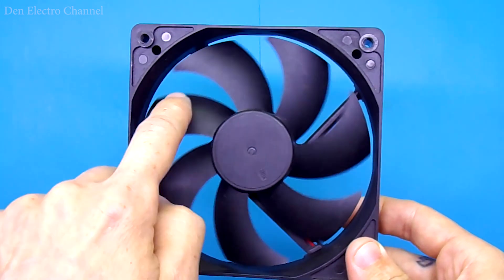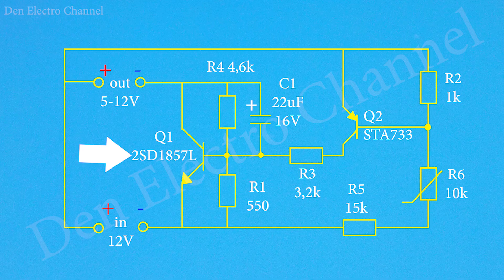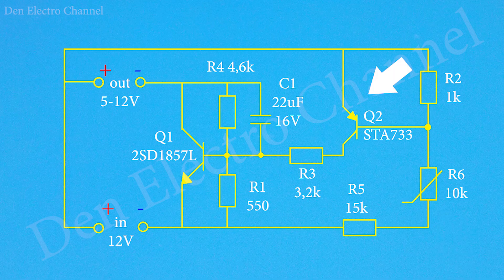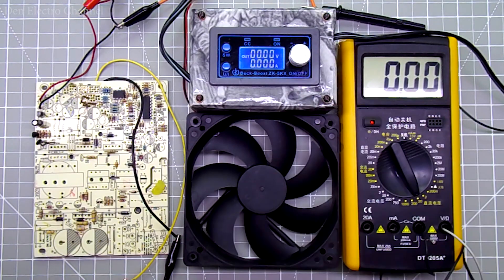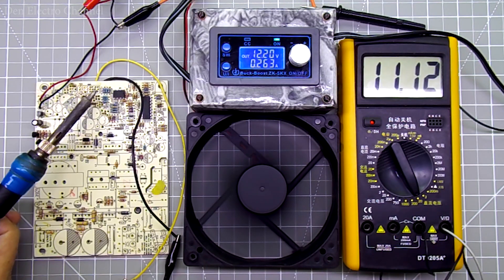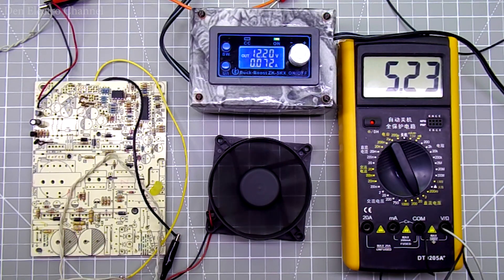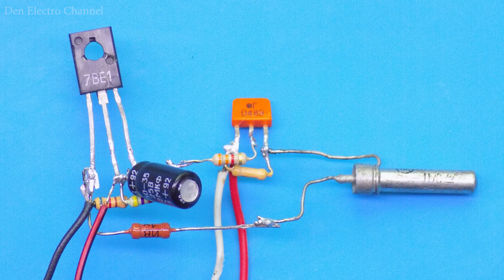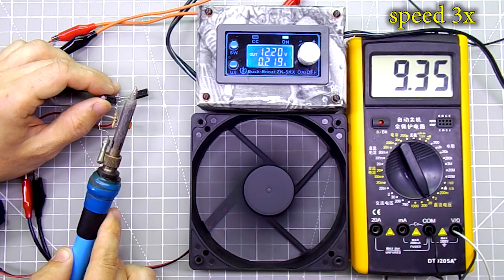How I Made a Simple Fan Thermostat With Just 9 Parts!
In this video I show a simple thermostat circuit. With its help you can control the fan speed and cool the things you need. The circuit I show is very simple and is taken from an ATX computer power supply